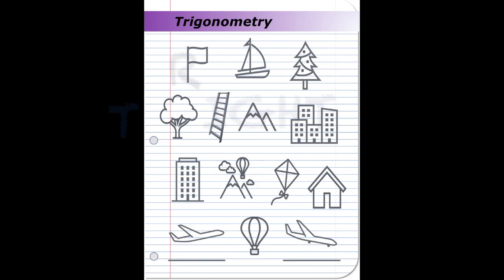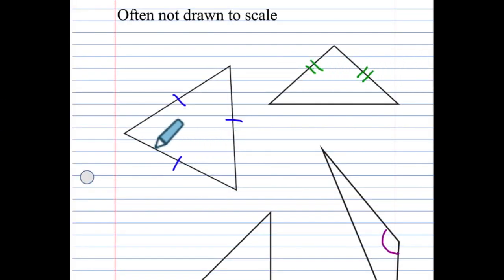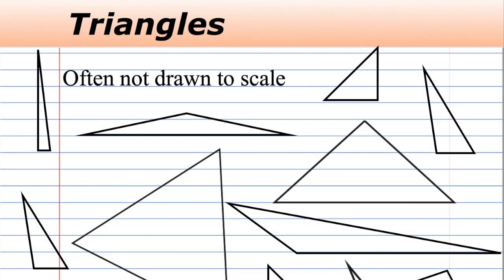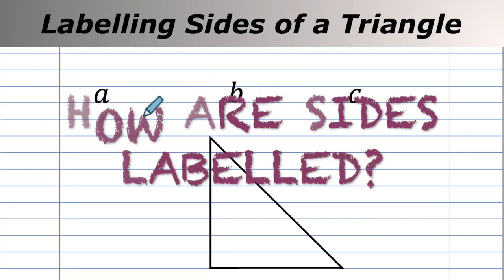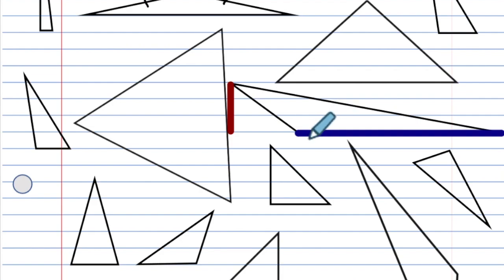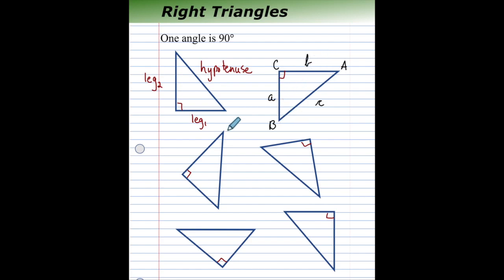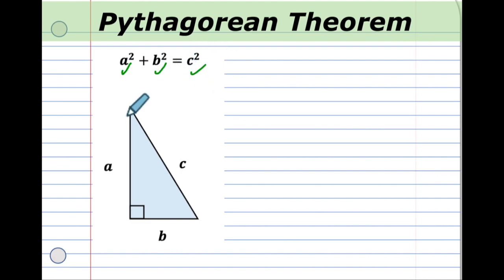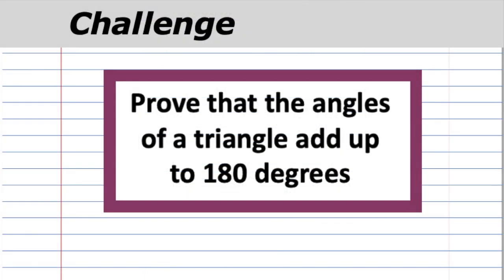Trigonometry: Introduction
This is a little chit-chat about what students typically learn about triangles before starting Trigonometry.
(Note: The ladder image is by user15245033 on Freepik)